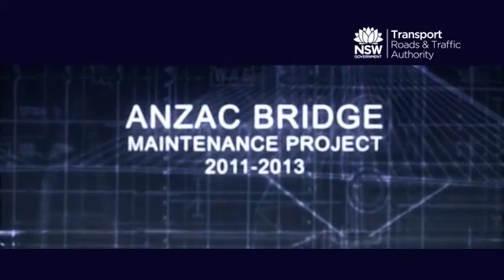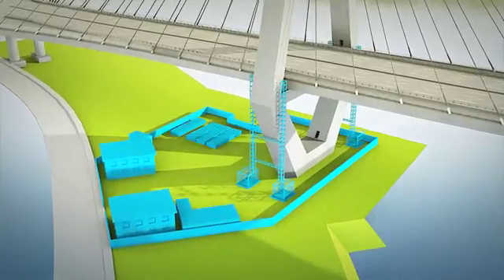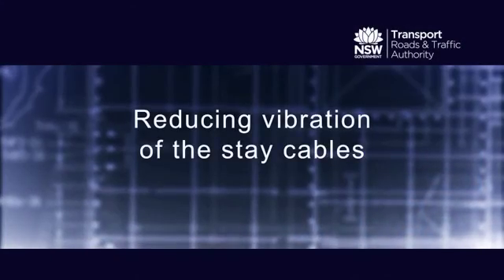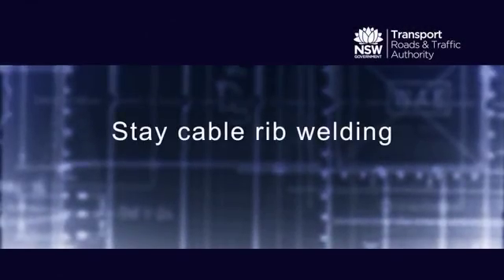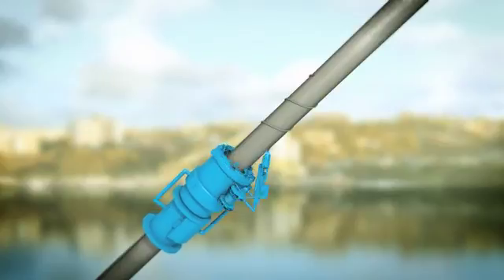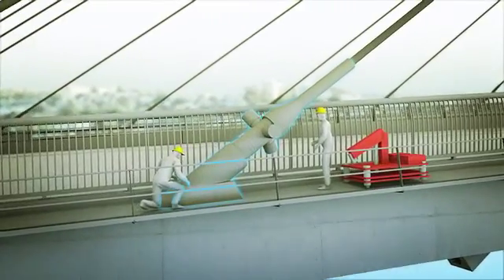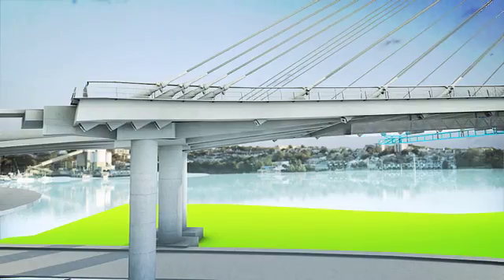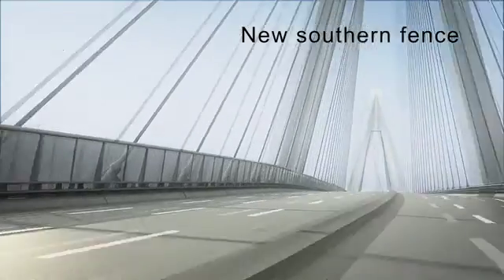Anzac Bridge Maintenance Program 2011 - 3d visualisation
An animated explanation of the works being undertaken by the Roads and Traffic Authority, NSW, Australia for the maintenance program schedule in 2011 and 2012 for Sydney's landmark Anzac Bridge.

Animation was completed and delivered in August 2011 by The Visualisation Company for the Bridge Solution Alliance and the RTA.